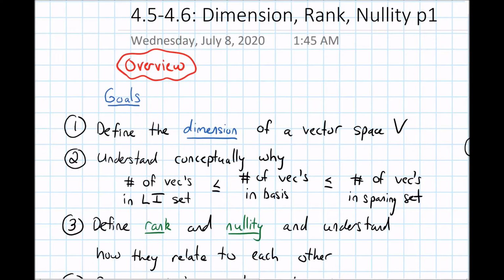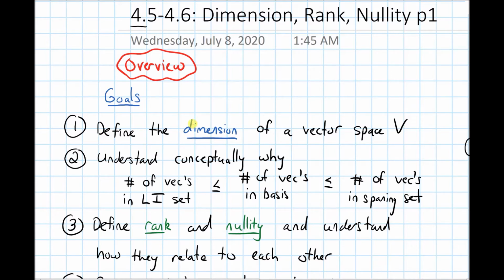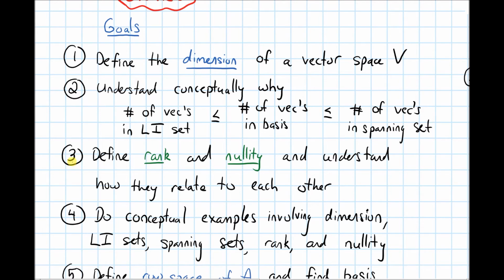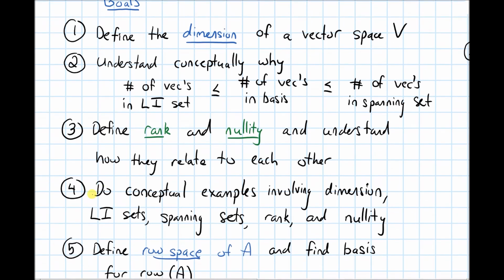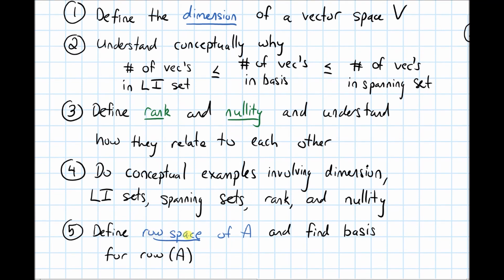4.5-4.6 Dimension & Rank--Overview (Video 1)